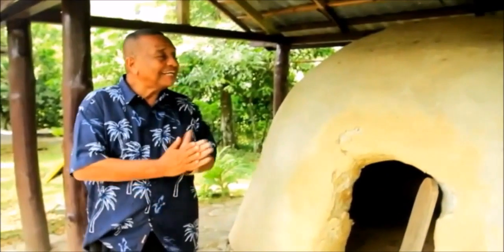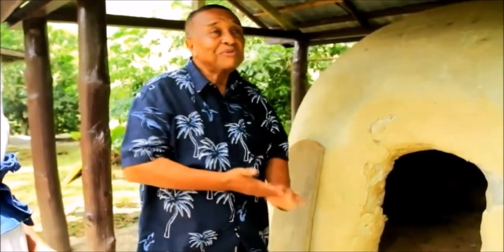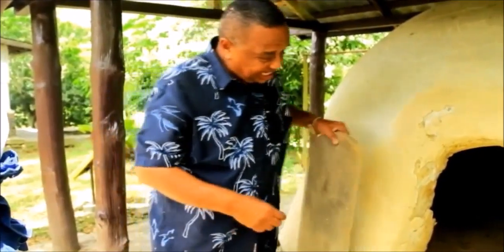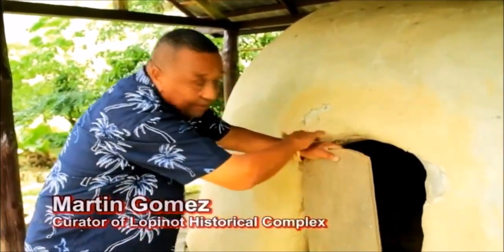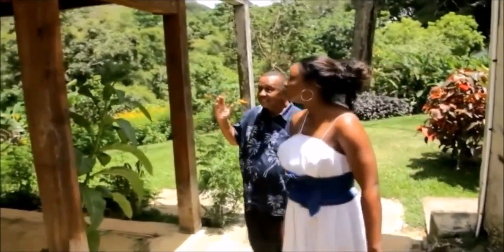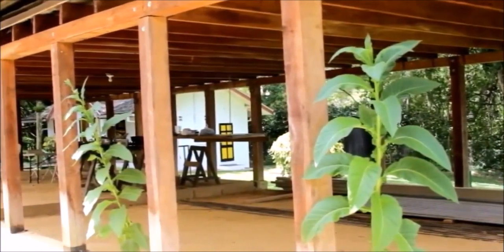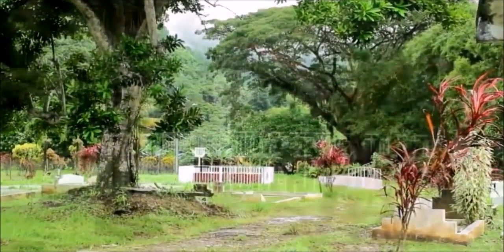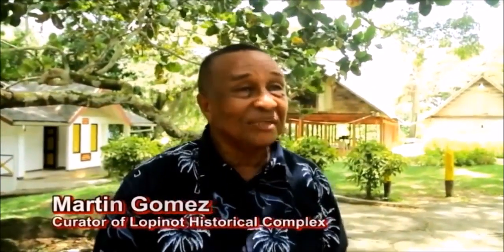005 T&T Lopinot - T&T 50plus Toronto